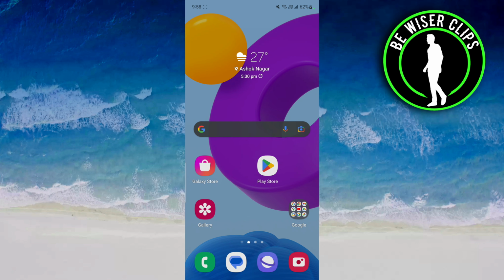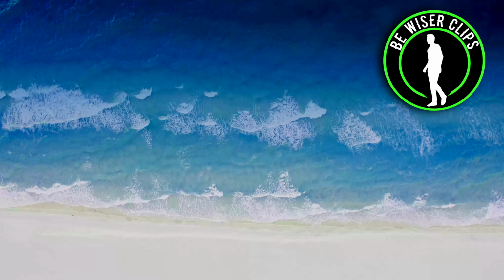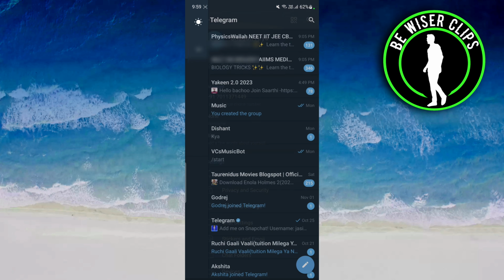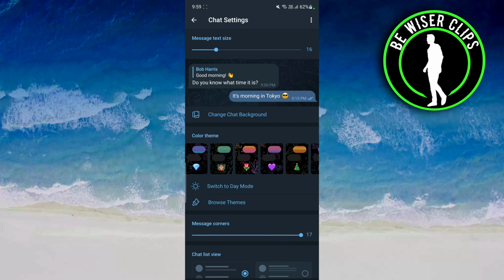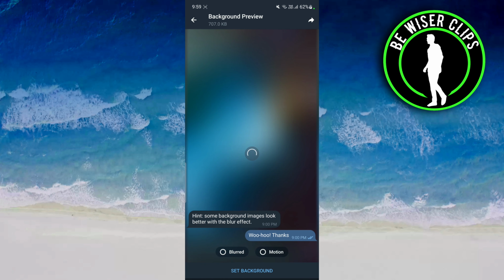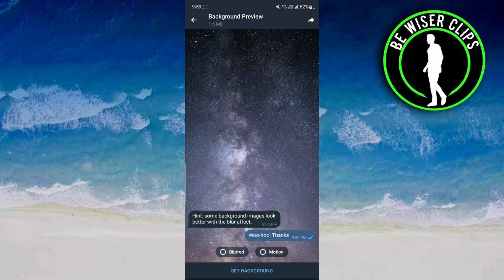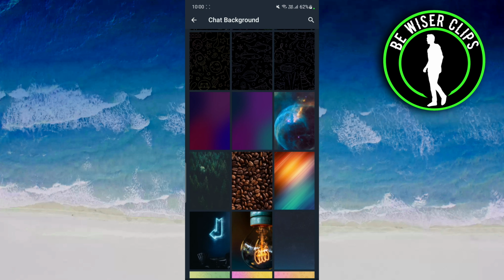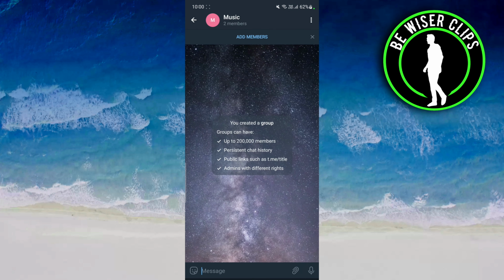How To Change Telegram Chat Background Theme (EASY)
This video shows you How To Change Telegram Chat Background Theme Easily! Watch this Video till the end to learn How To Change Telegram Chat Background Theme.

Were you able to figure out How To Change Telegram Chat Background Theme on the Phone? Share this with your friends who want To Change Telegram Chat Background Theme.

Problem Solved in This Video-:

how to change telegram chat background theme
telegram chat background
how to change telegram chat background
how to change telegram background
how to change chat background in telegram
change telegram chat background
change telegram background
telegram background change
telegram tips and tricks
telegram tips
how to change telegram chatting background
telegram background
telegram app
change chat background on telegram
telegram background wallpaper

What Do you Think of How To View Friend's Activity On Spotify on Mobile?